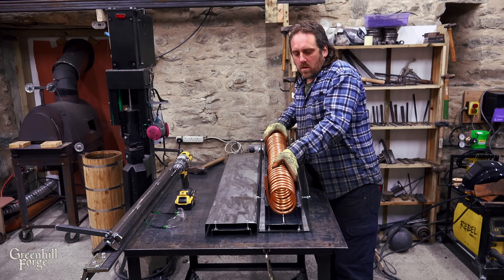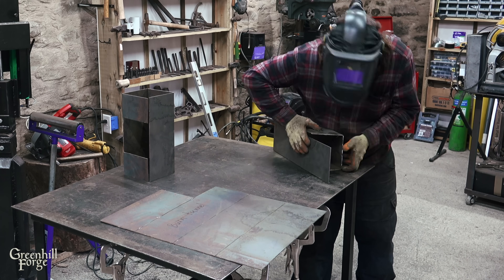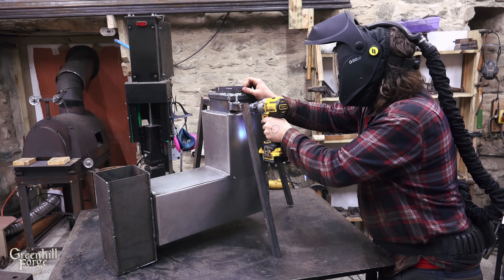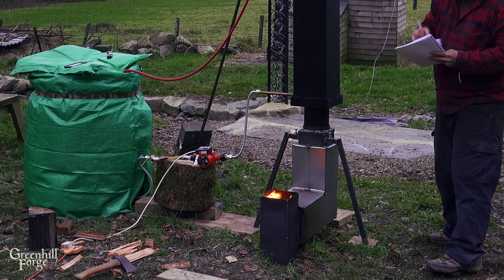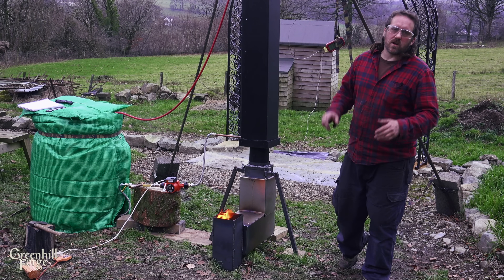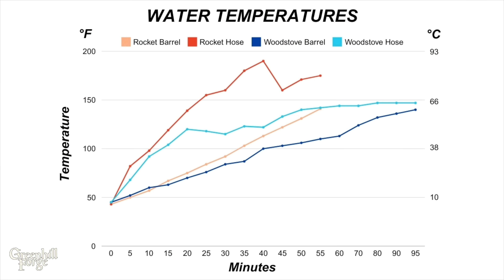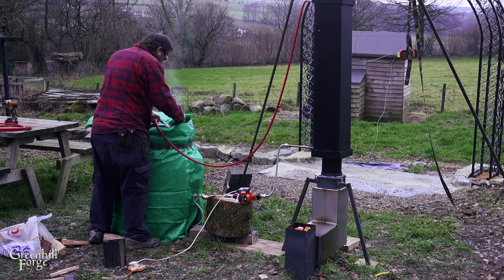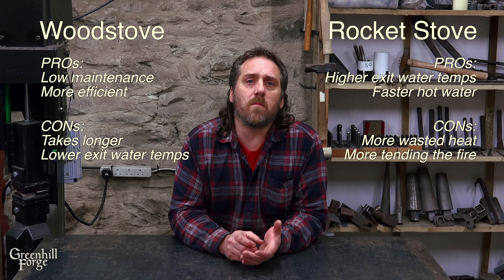Rocket Stove Water Heater Experiment Pt2 -TOO Powerful?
In this video, I built a rocket stove for my off-grid water heater and compared it to the wood stove from my last experiment. I was really blown away by the results, got a bunch of good data, and already have some new designs lined up to build and test.

Watch to see:
- Performance comparison with a traditional wood stove
- Efficiency insights
- Which I'd go with for my (future) hot tub

In this video and in my shop—
*Pump

*ESAB Rebel 215 mig/tig/stick Welder

*Milwaukee Metal Band Saw 6232-21

*Milwaukee Band Saw Stand

*Latex Work Gloves

*Dewalt Cordless Grinder 4.5”/115mm DCG412

*ESAB Air Mask for welding g50/EPRX1.1

*Dewalt Angle Grinder 4.5”/115mm DWE4206

*Bosch Bench Drill Press PBD40

*Dewalt Metal Chop Saw DW872
UK Amazon
UK Ebay

*Plasma Cutter Hypertherm Powermax 45xp

If I left something out, please ask in the comments!